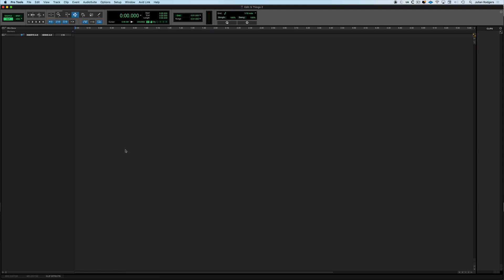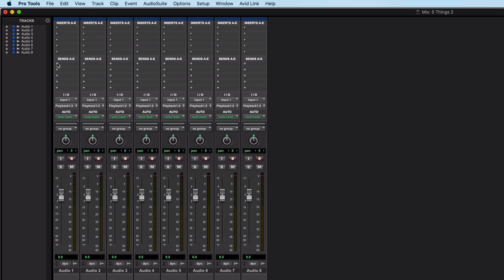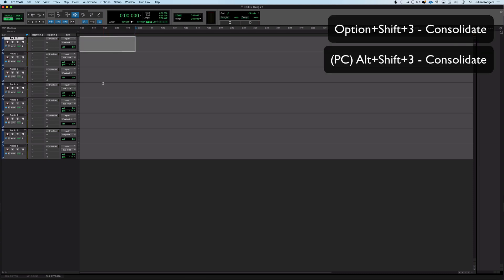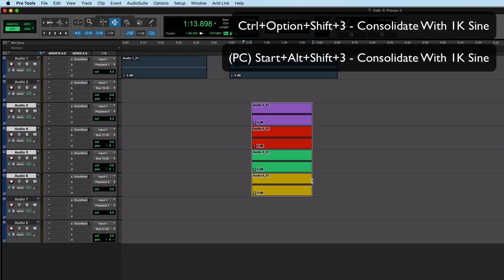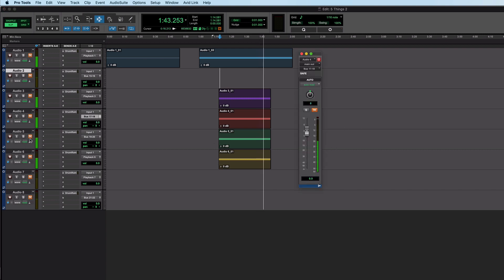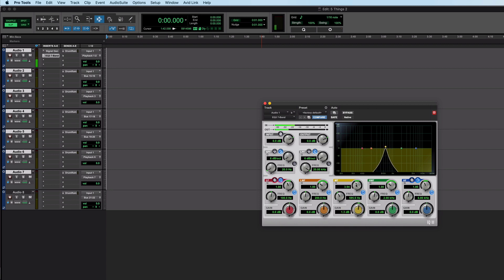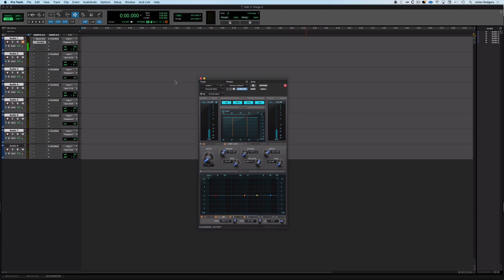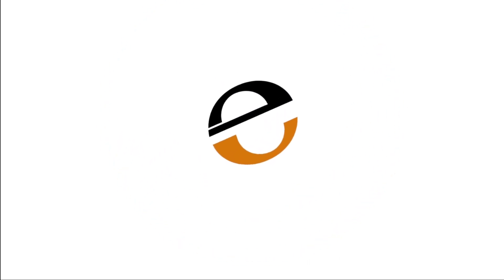Do You Know These Five Handy Pro Tools Tips?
In this video Julian demonstrates five things you may or may not know in Pro Tools.